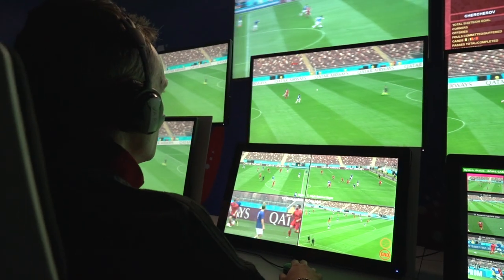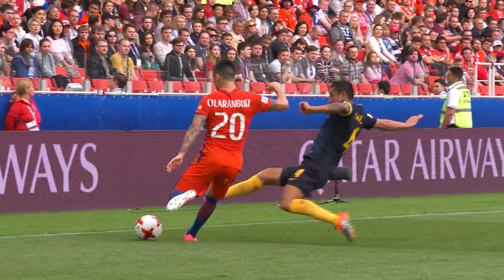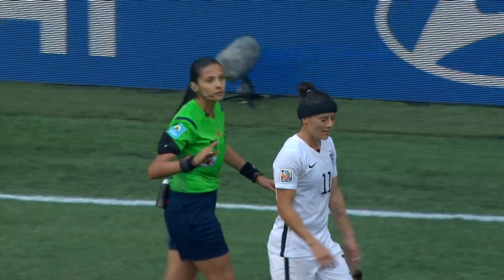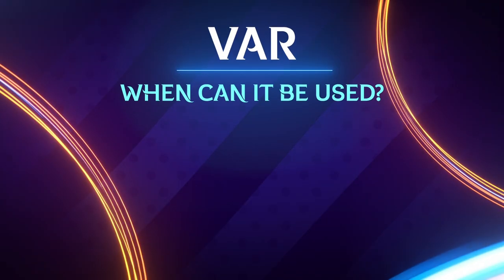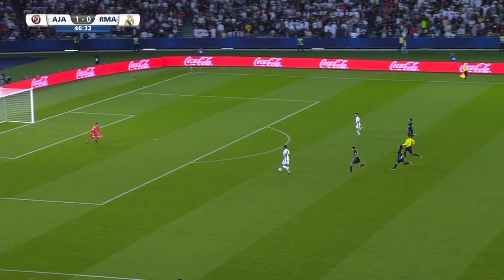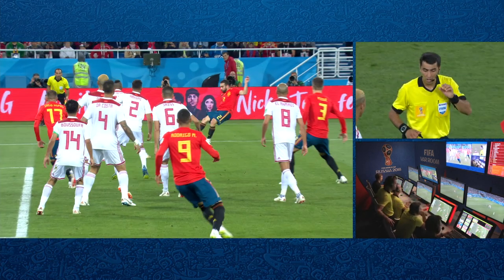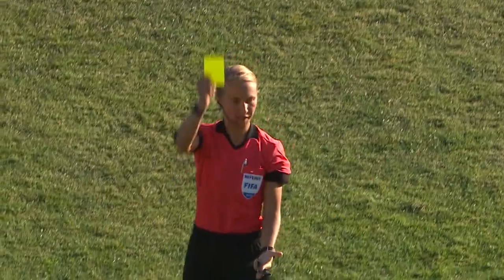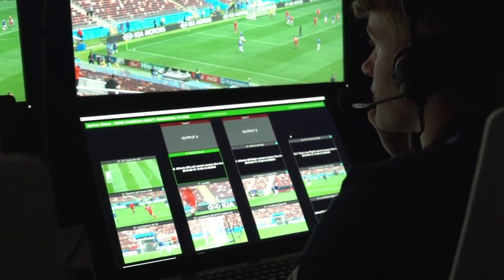VAR Explained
The team at each game in France between 7 June - 7 July consists of the video assistant referee (VAR) and his/her two assistant video assistant referees (AVARs). All of them are top FIFA match officials.

27 referees and 47 assistant referees, representing 42 different countries were selected for the FIFAWWC. Ten of the fifteen selected video match officials were VARs or referees at the 2018 FIFA World Cup Russia™.